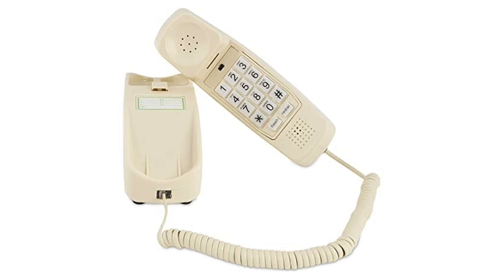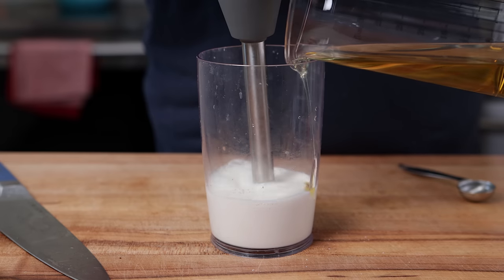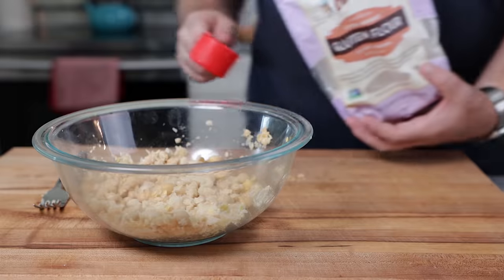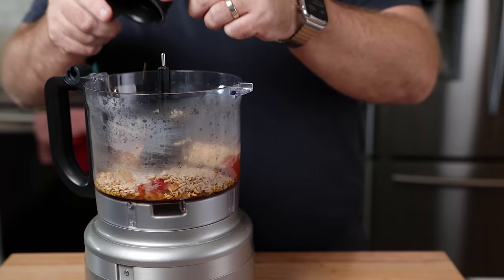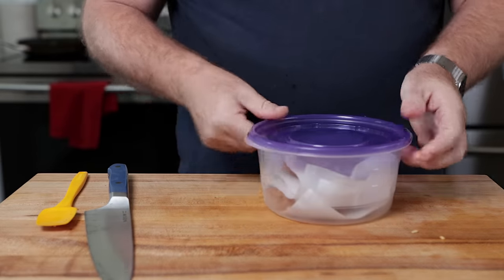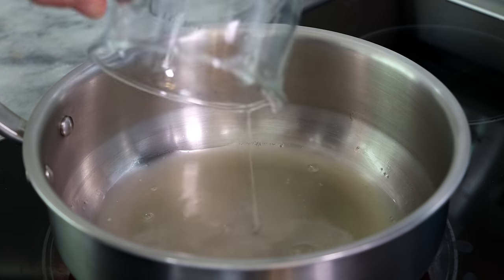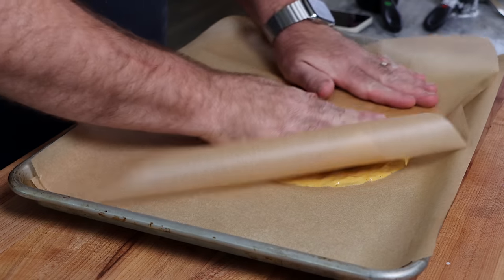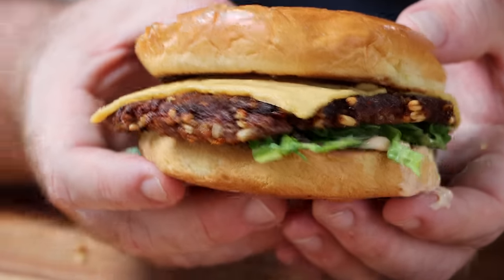One Can of Chickpeas Could Change The Way You Think About Burgers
I've been trying to find creative ways to get some great tasting veggie burgers that don't break the bank! I mean veggie burgers are great. you don't always need a "beef" tasting burger when you can have a super flavorful vegan veggie burger and the best part is.. you can make the cheese, sauce, and burger using 1 can of chickpeas!! So lets grab our can of beans and lets go!